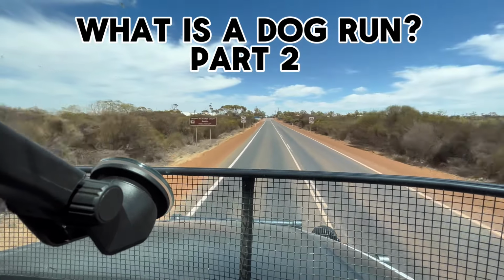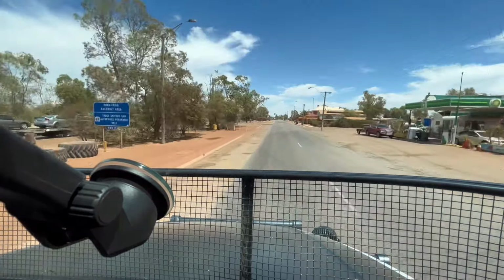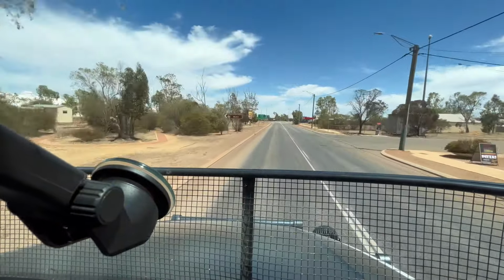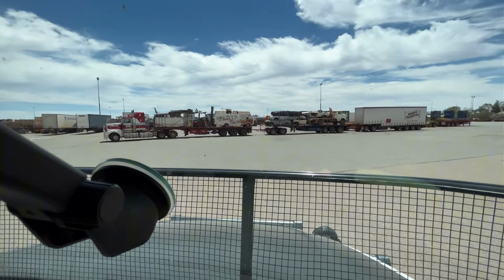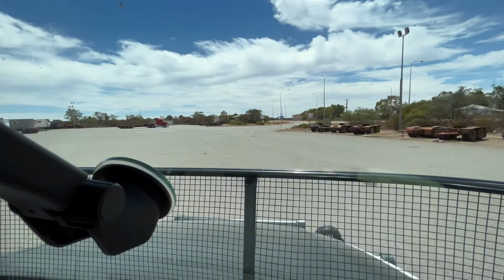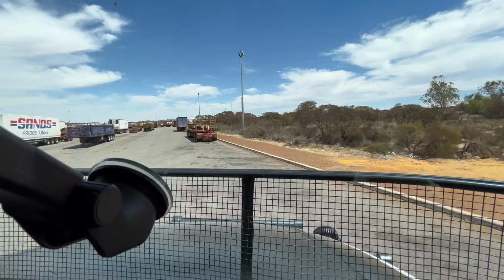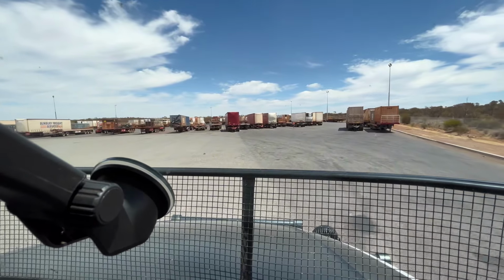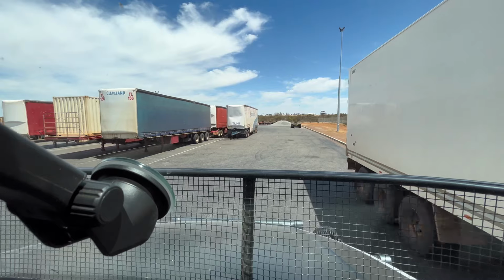Australian Road train - What is a dog run? part 2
Here is part two of me giving an explanation of what a dog run is.

It includes a brief description of the road train area and some extra info about the surrounds too.

This was filmed last year on boxing day (26th December 2023)

Its taken me a while to get around to uploading it 😂